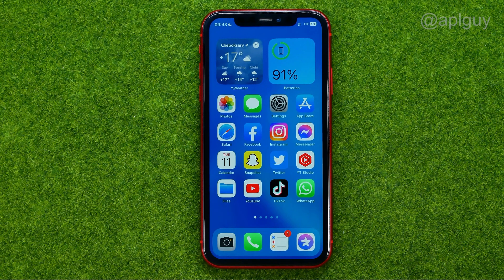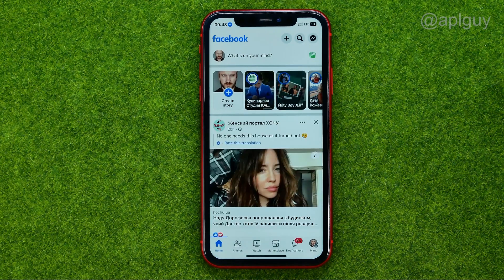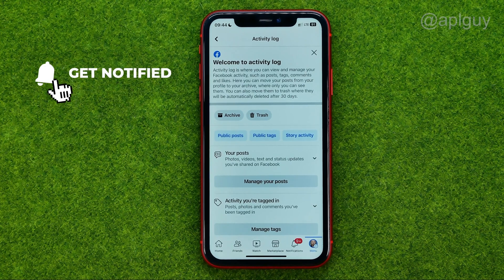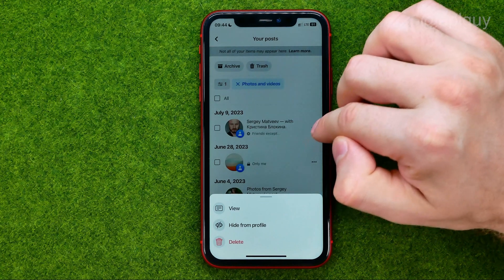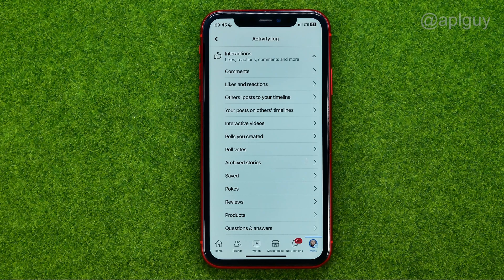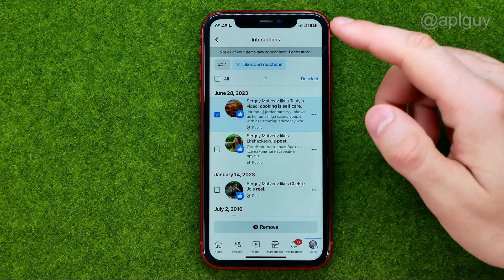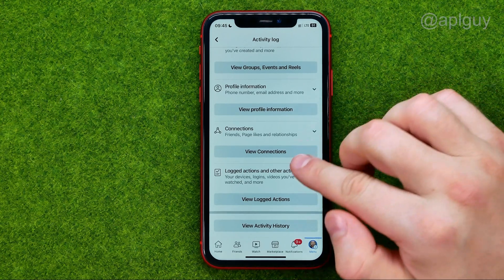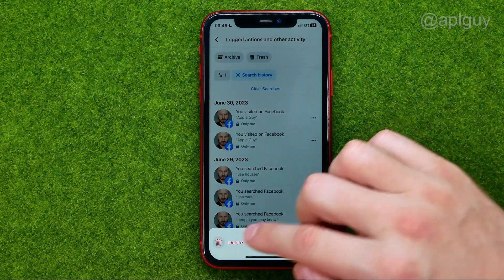How to Delete Facebook Activity Log - Full Guide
If you are looking for a video about how to delete facebook activity log, here it is!
In this video I will show you how to delete facebook search history. Be sure to watch the video to the very end.
You will learn how to delete facebook activity log all at once. That's easy and simple to do from your phone.